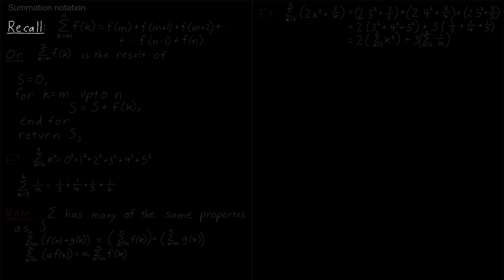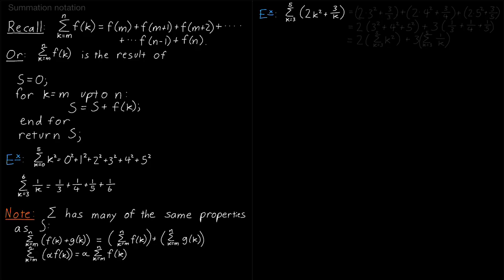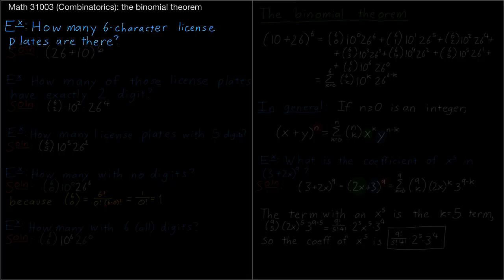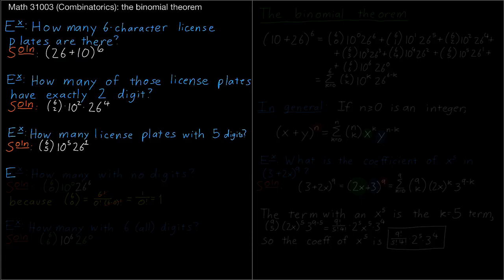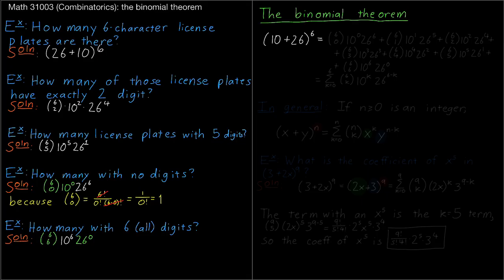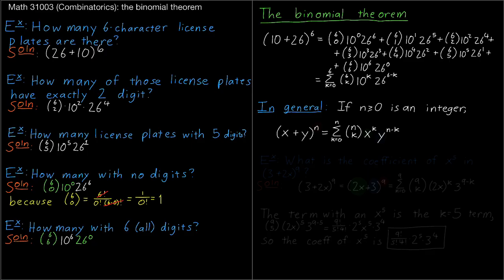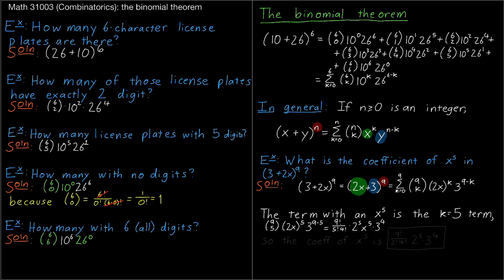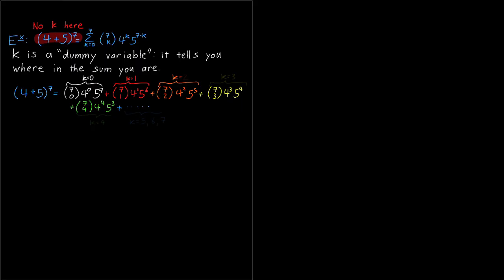Math 31003, January 23, 2026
This video replaces the lecture we missed on January 23.